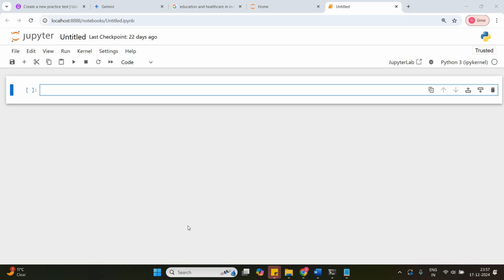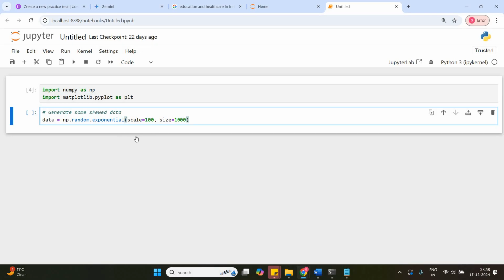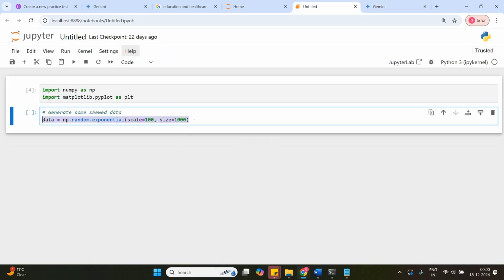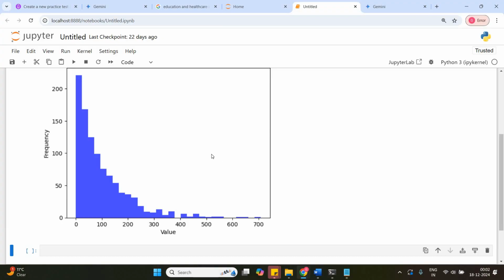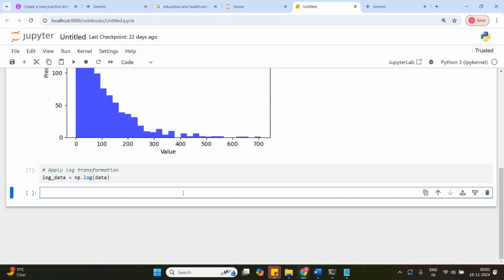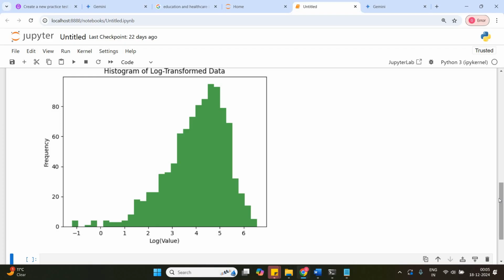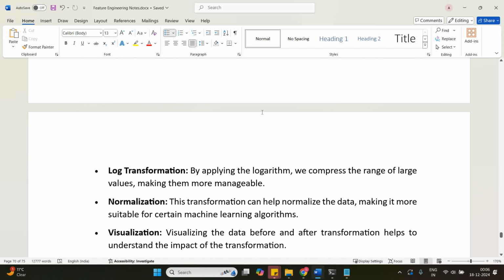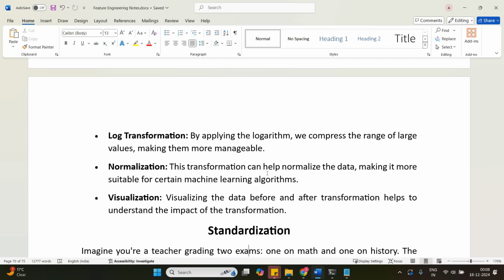Feature Engineering - Part 32 Example Code for Log transformation || By Vikash Shakya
Machine Learning
Feature Engineering